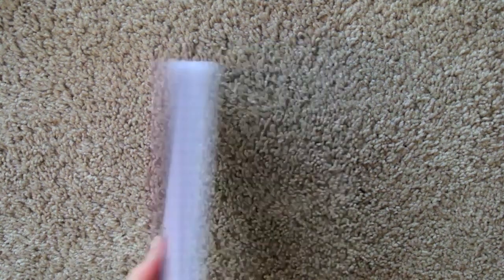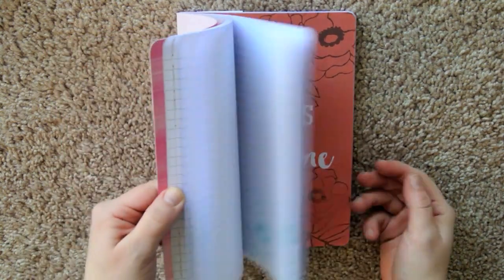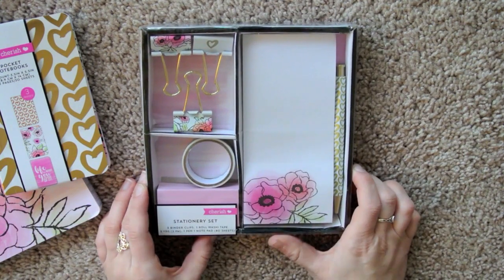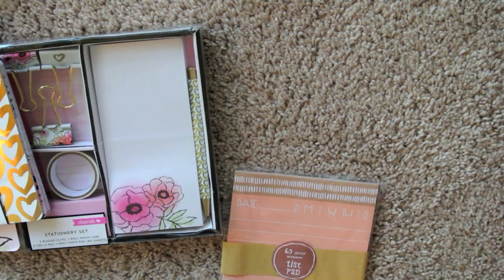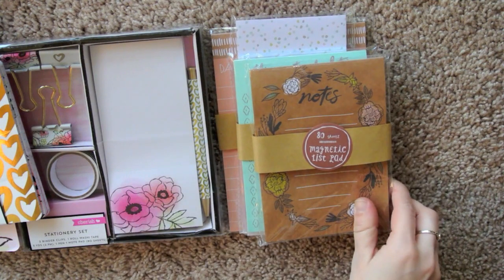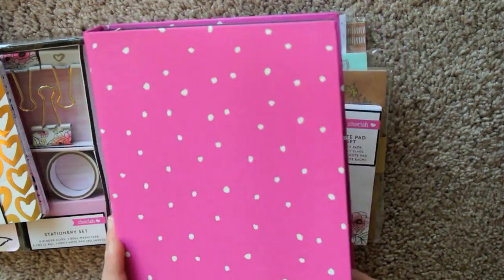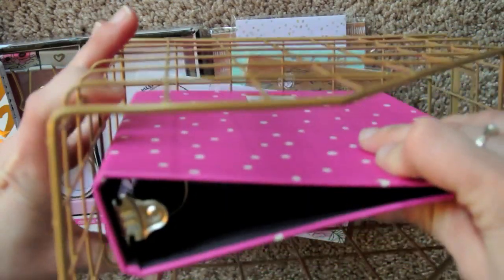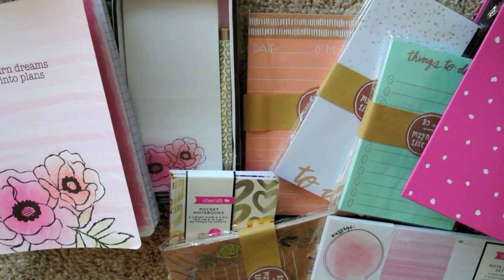Target Dollar Spot Stationery Haul